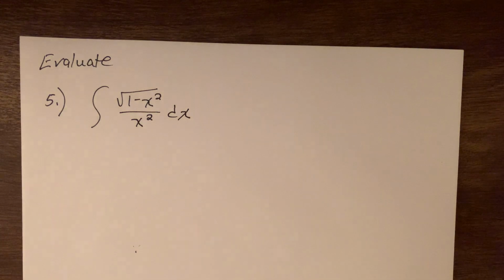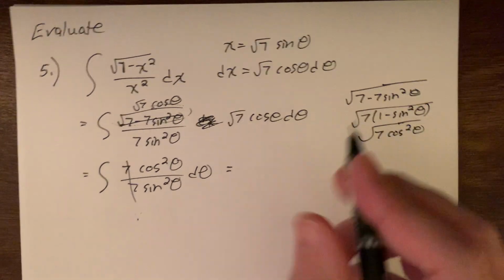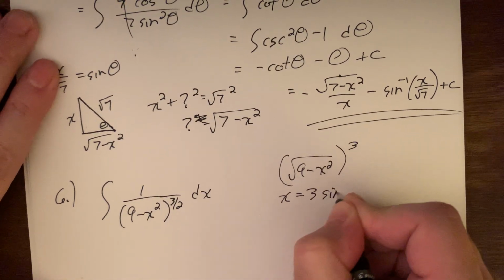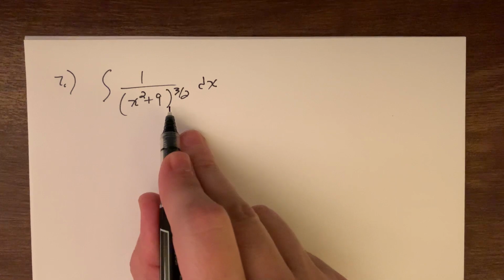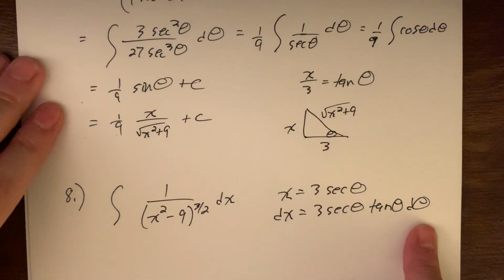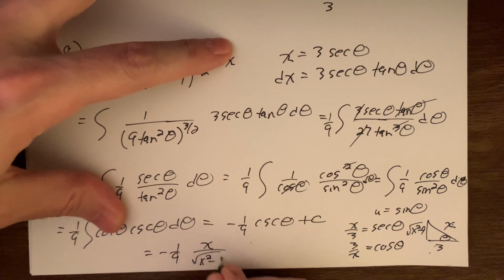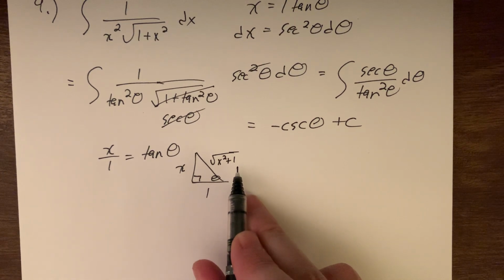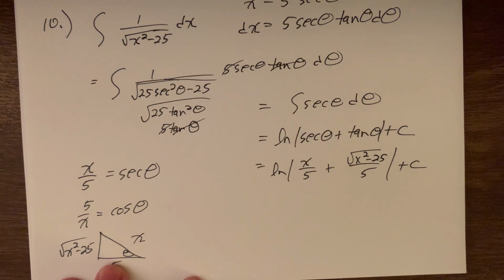Calc 7.3 Part 2